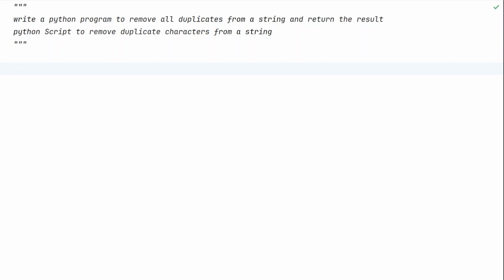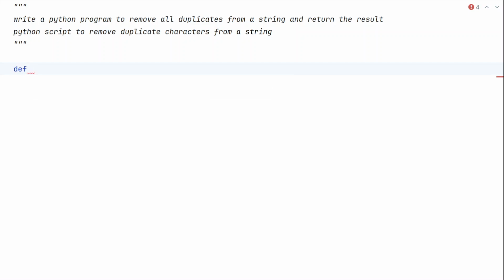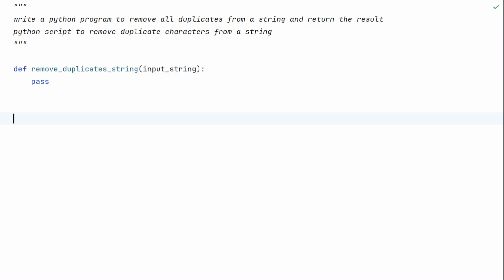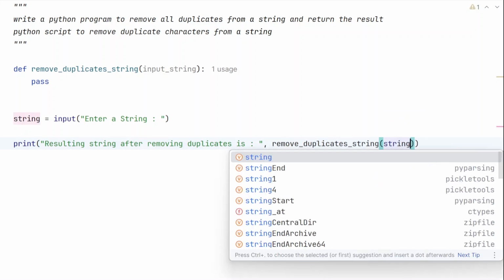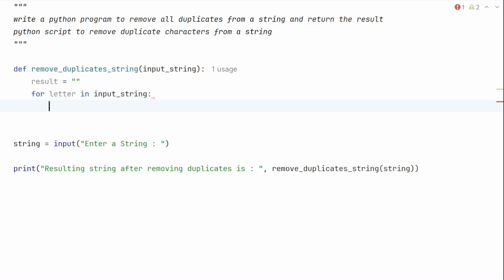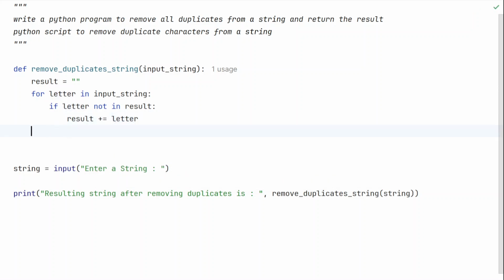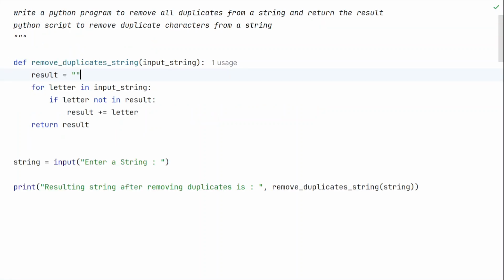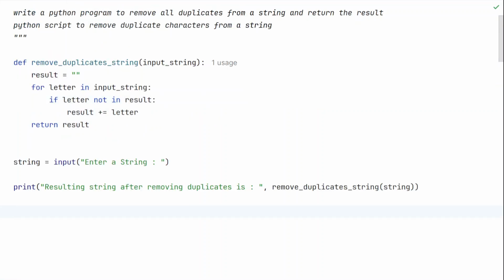write a python program to remove all duplicates from a string and return the result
hi, in this video we will be learning how to write a python program to remove all duplicates from a string and return the result

python script to remove duplicate characters from a string
def remove_duplicates_string(input_string):
    result = ""
    for letter in input_string:
        if letter not in result:
            result += letter
    return result

string = input("Enter a String : ")

print("Resulting string after removing duplicates is : ", remove_duplicates_string(string))